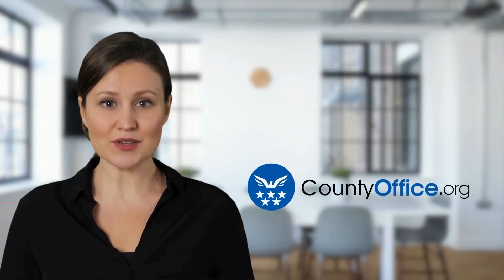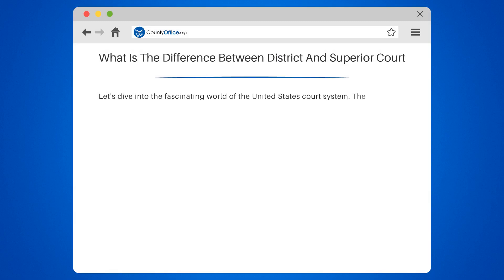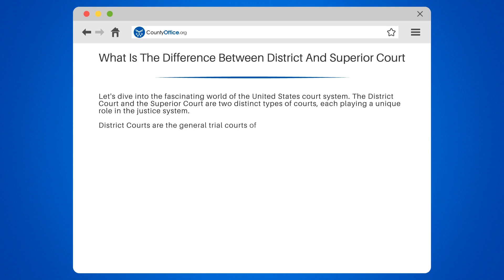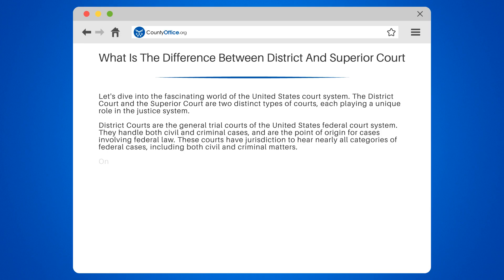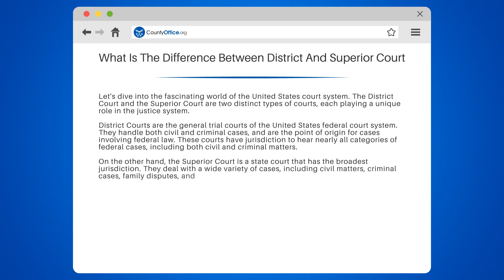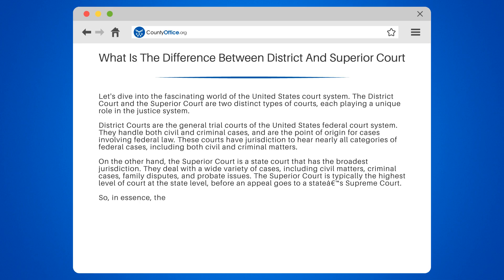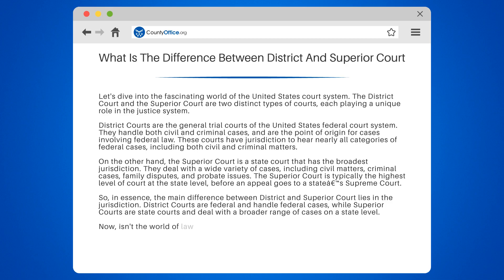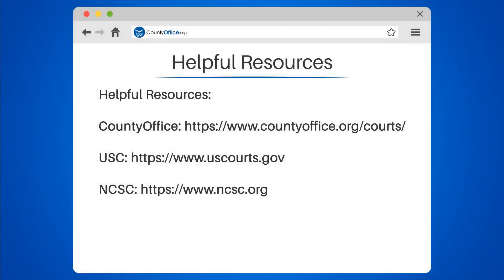What Is The Difference Between District And Superior Court - CountyOffice.org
What Is The Difference Between District And Superior Court Ever wondered how the US judicial system is structured and what differentiates one court from another? Dive into our latest video where we unravel the complexities of district courts and superior courts in the United States. Discover the unique roles these courts play in our legal system, from handling federal and state cases to the appointment of judges and the journey of appeals. Whether you're a law student, legal professional, or just curious about how justice is served, this video is your guide to understanding the intricacies of our courts.